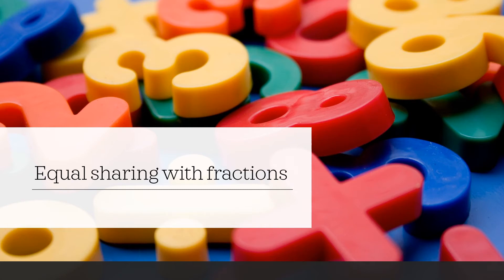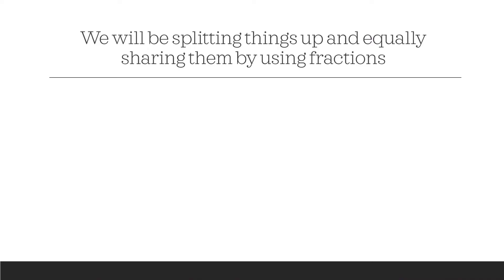Equal sharing with fractions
Learn how to share things equally between people